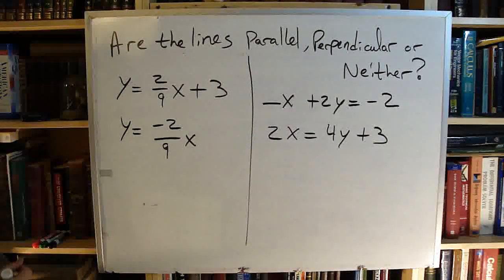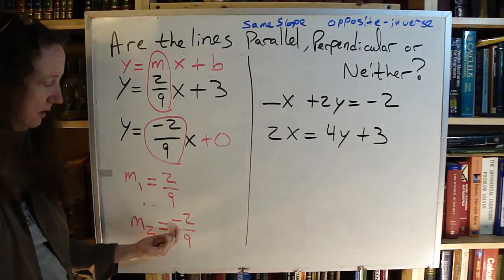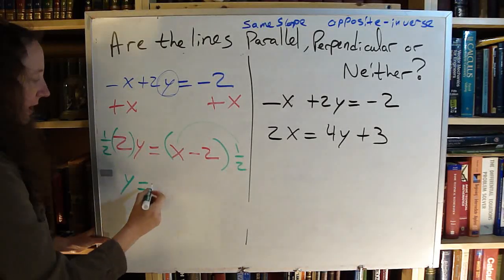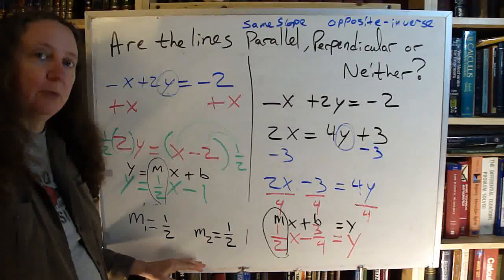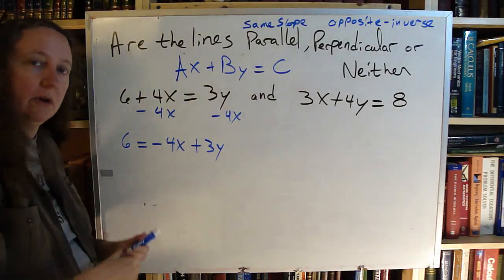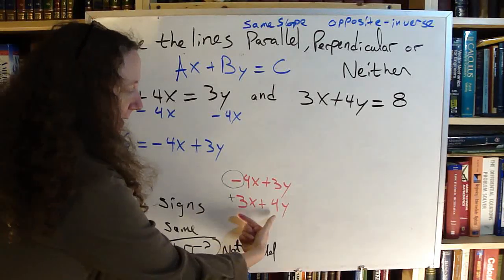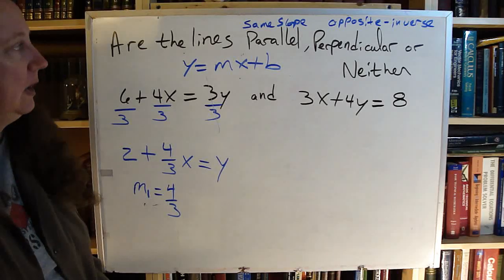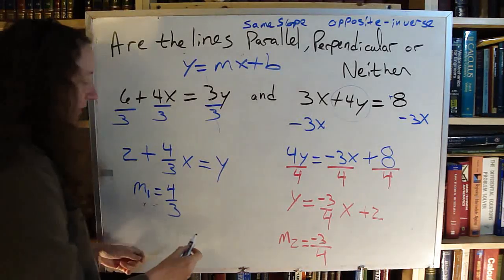M4H09901 are slopes parallel, perp or neither